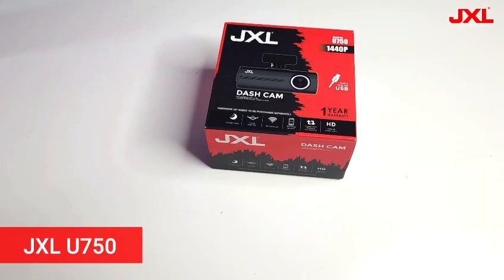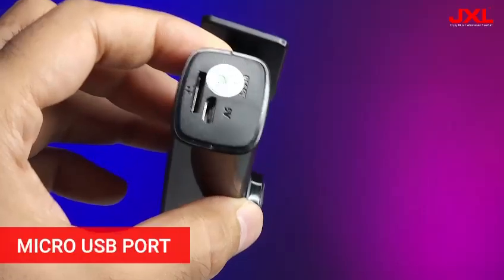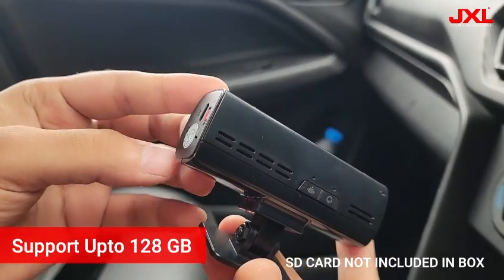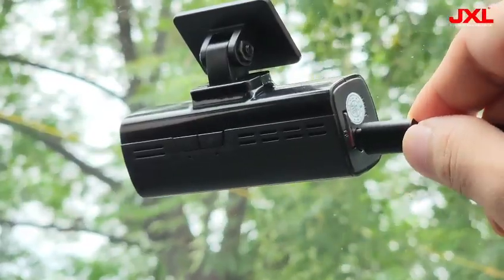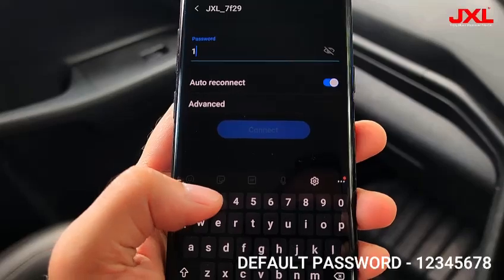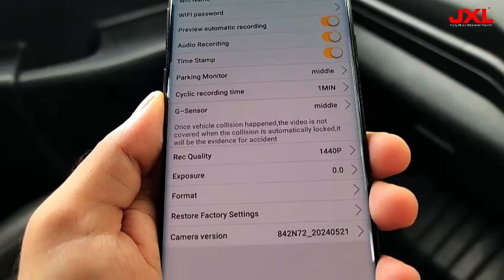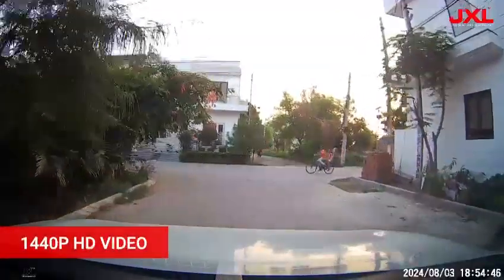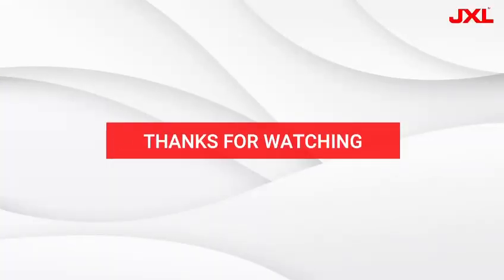Is your car protected from all angles?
Is your car protected from all angles? Ensure complete safety and capture every moment with the JXL Car Dash Cam, featuring 360-degree rotation and superior image quality.